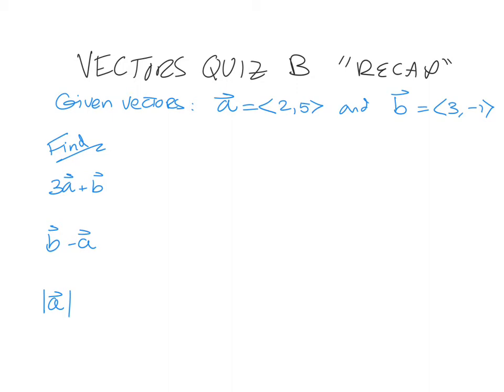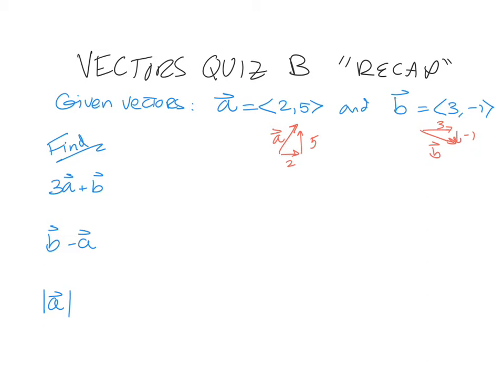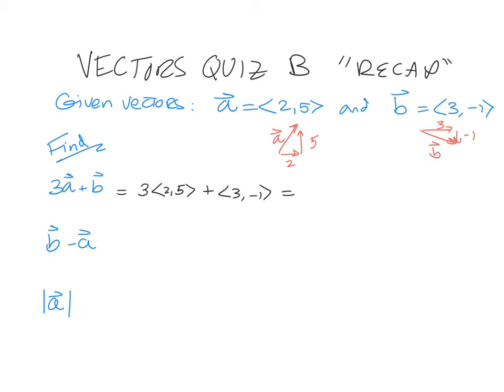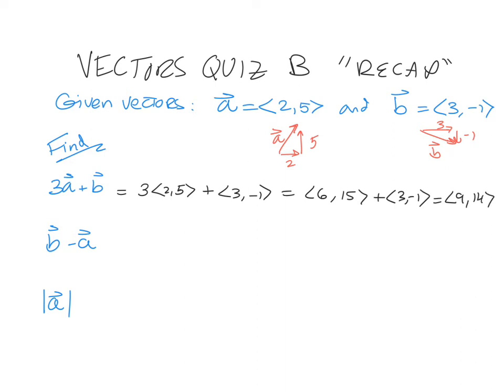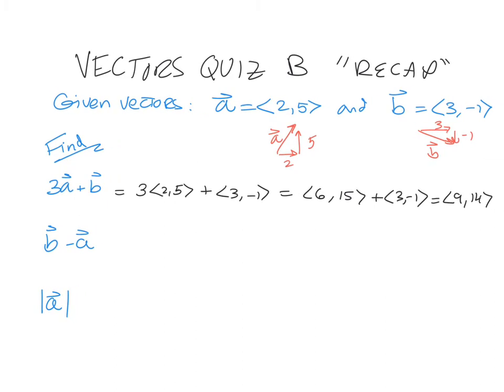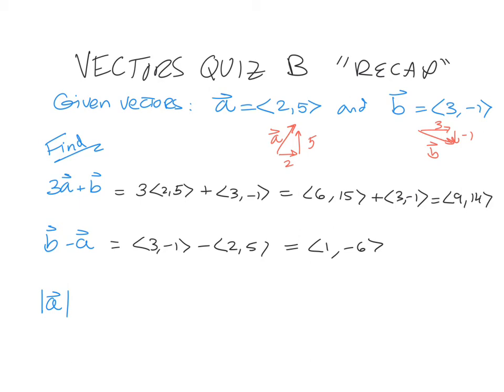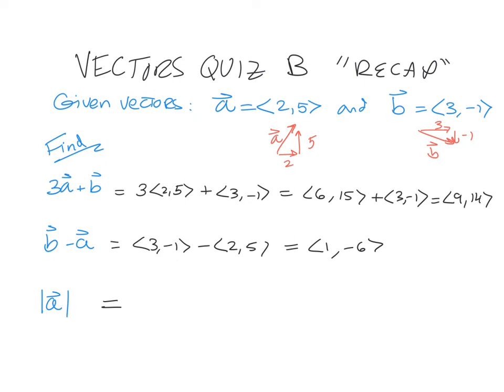12 Q Part B Quiz Recap